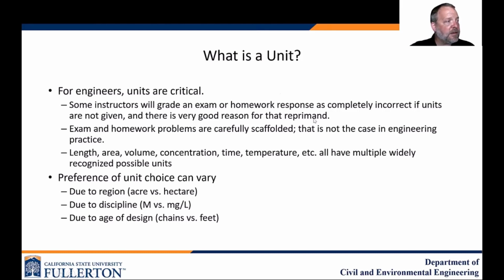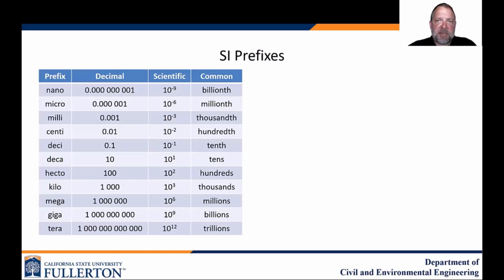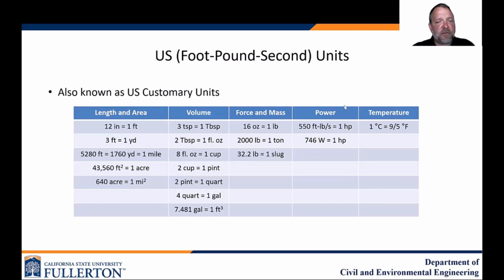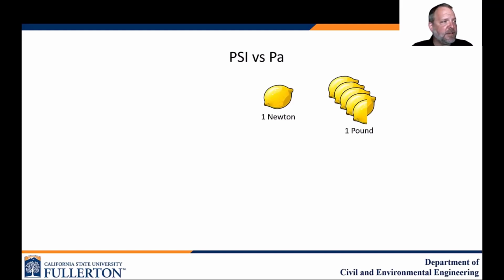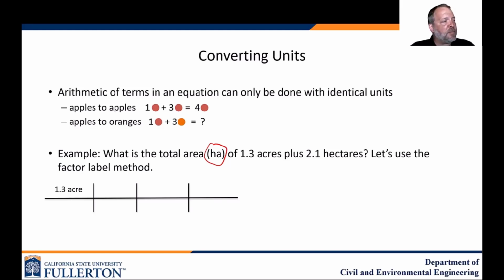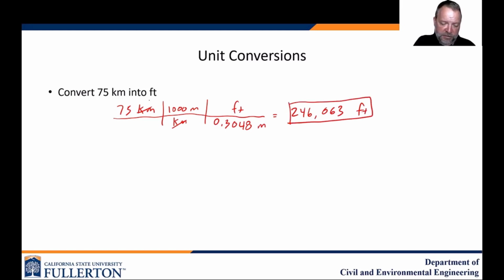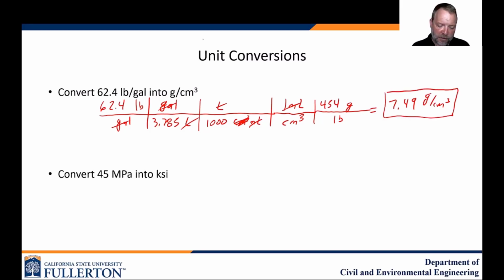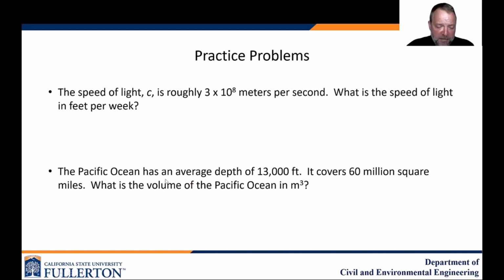Units and Dimensional Analysis